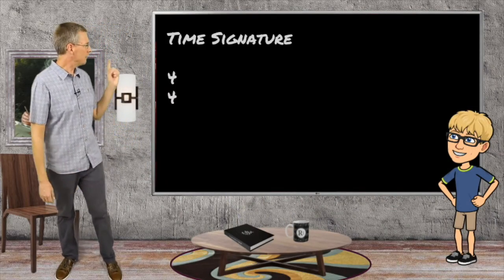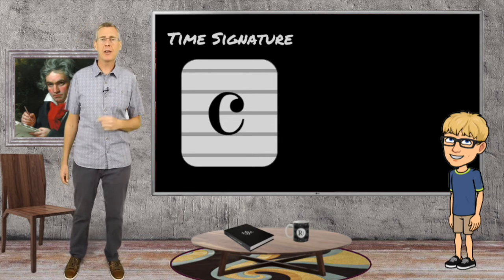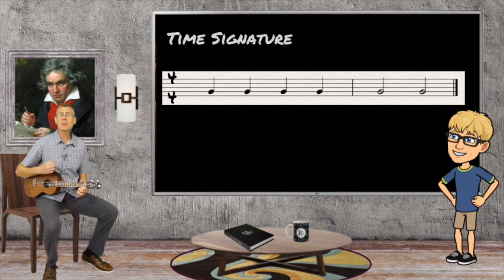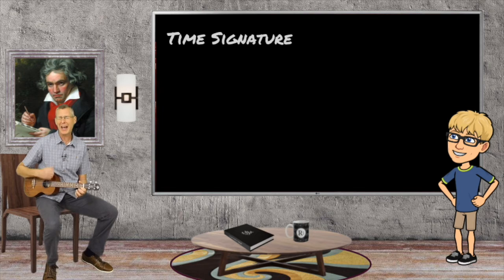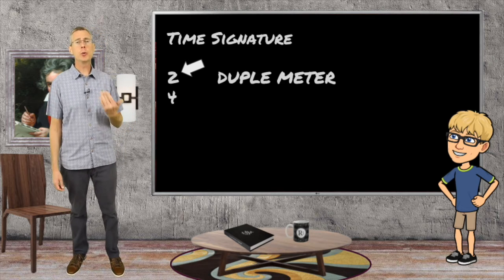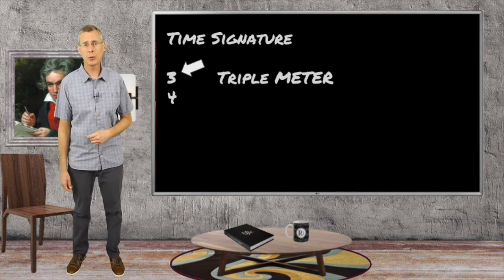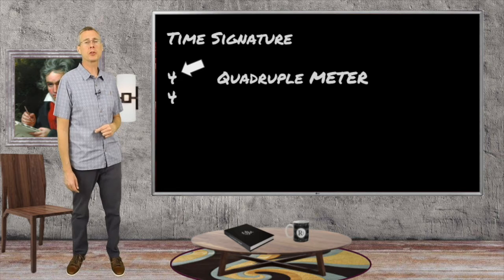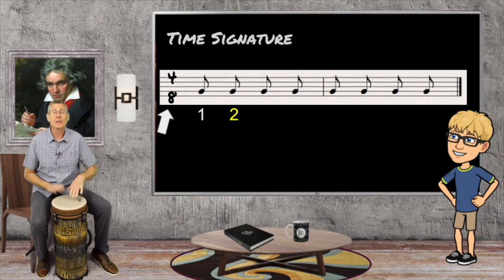Time Signature Final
Sing along to learn what the top and bottom numbers mean in a time signature!